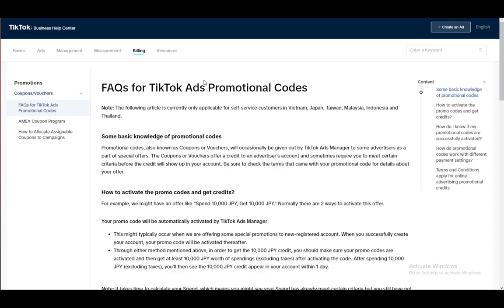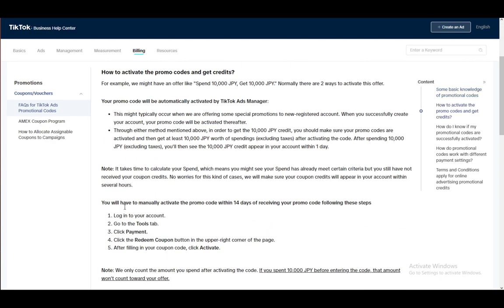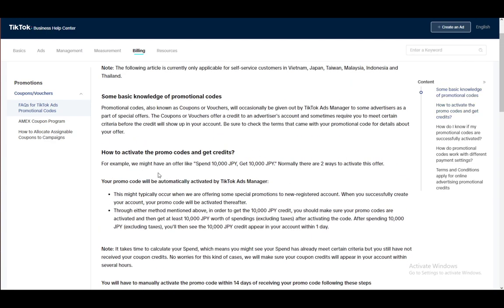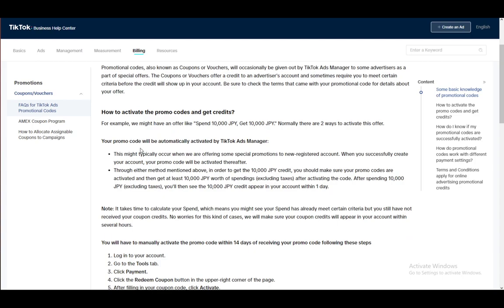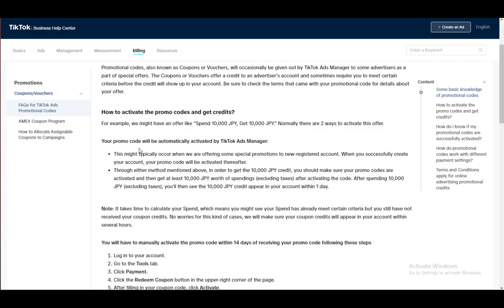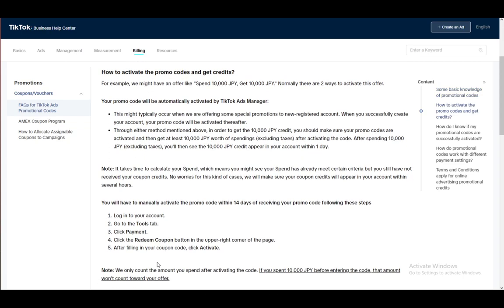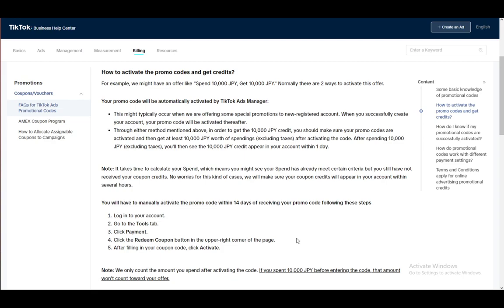How To Use Coupons On TikTok Shop Tutorial